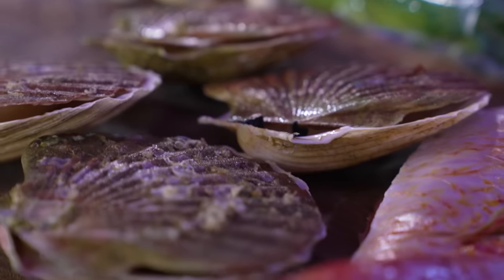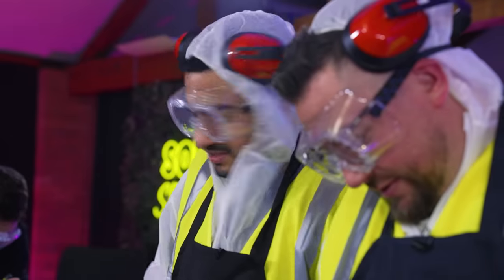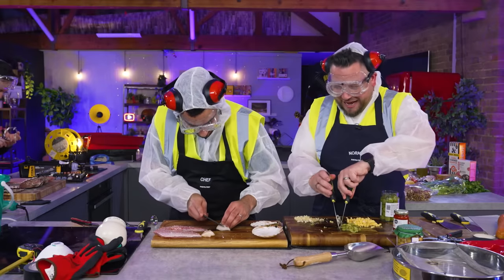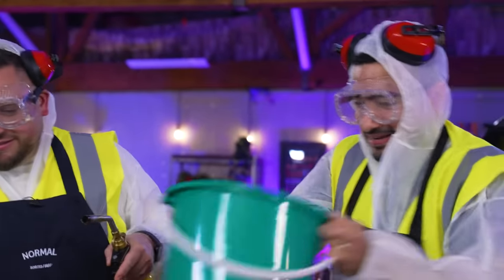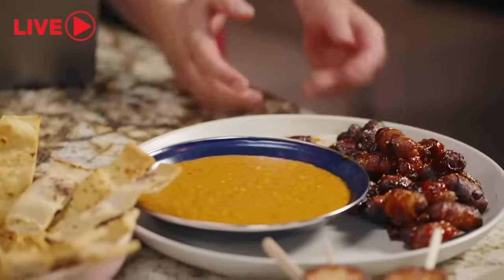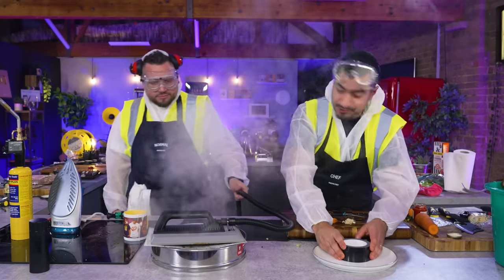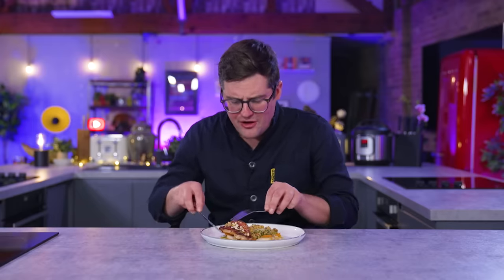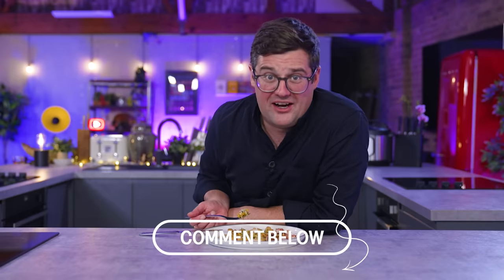We cooked using ONLY DIY & Power Tools. But could a CHEF tell?? | Sorted Food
Today the boys are cooking up a storm using unusual methods... power tools?! No oven, no hob, no knives! Can they pull it off and will Chef Ben notice?

ONLY 6 DAYS TILL SORTED LIVE: SNOW WAY OUT!!

Find the perfect Sorted Food gift for your loved ones this Christmas